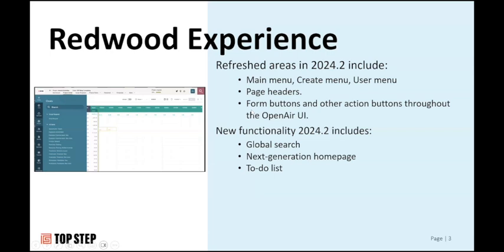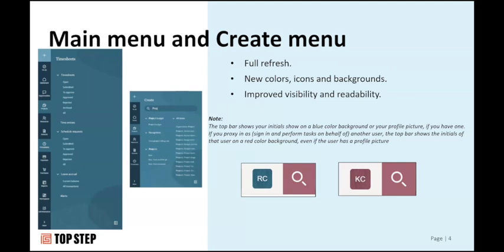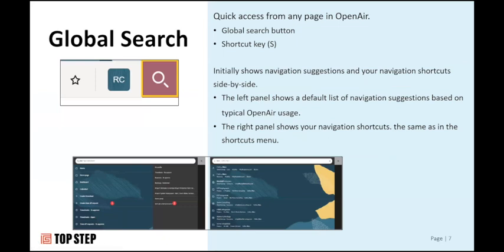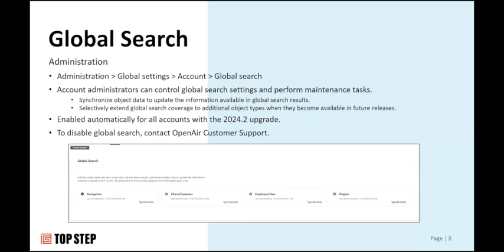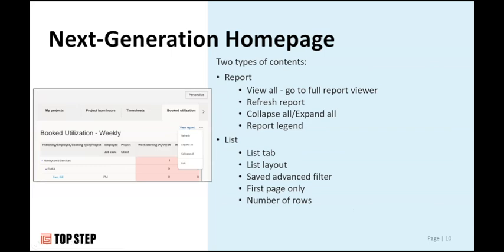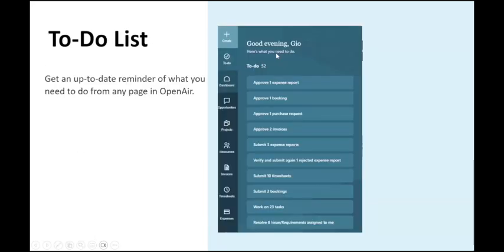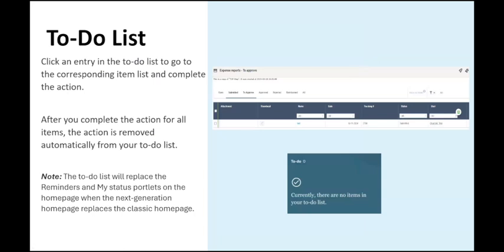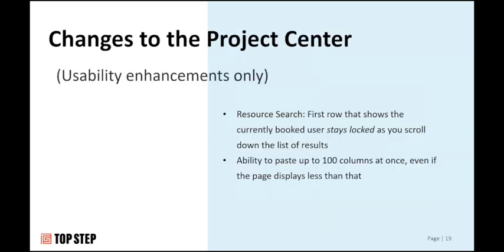Top Step's Take on the OpenAir Fall 2024 Release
In this video, we will review the latest OpenAir Release 2024.2 features and highlight how they can benefit your OpenAir System. Some features include:

- User Experience
- OpenAir Mobile 5.2